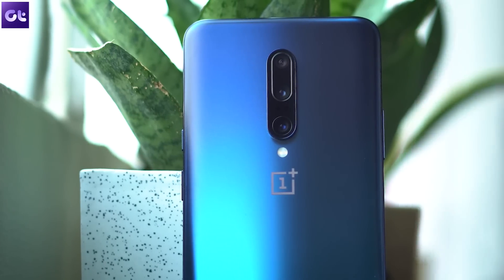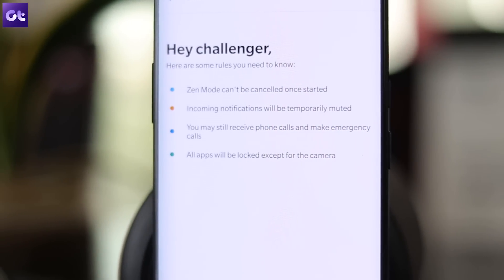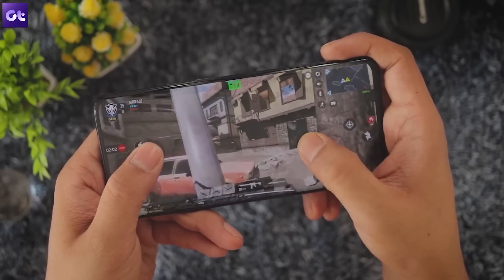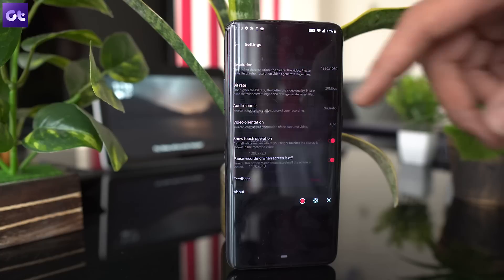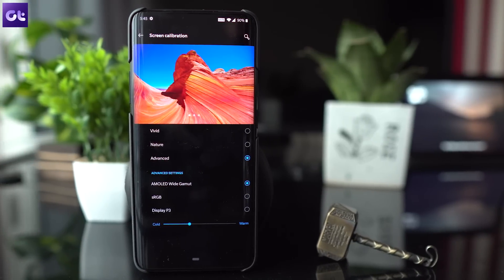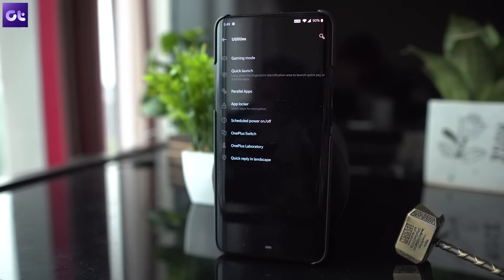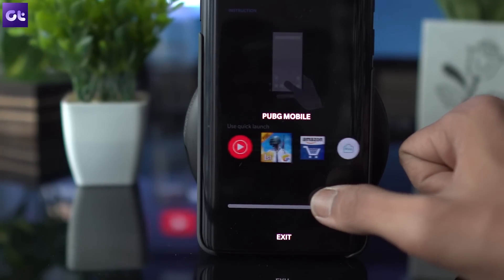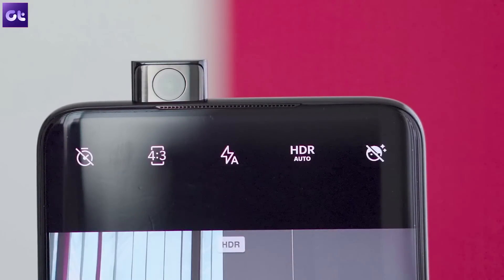OnePlus 7 Pro - 10 AWESOME TRICKS YOU MUST KNOW! | Guiding Tech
Here are the best tips and tricks of OnePlus 7 Pro that every user must know. Some of these OnePlus tricks are hidden deep under the Oxygen OS 9.5 settings and are hard to locate.

So just to make sure you don't miss out on these settings to make the most of the camera, software, and the phone overall hardware.

Don't forget to tell us which if your favorite OnePlus 7 Pro trick of all and tip our users.